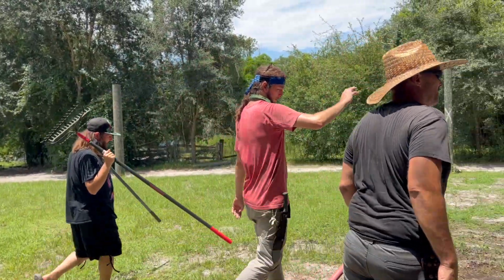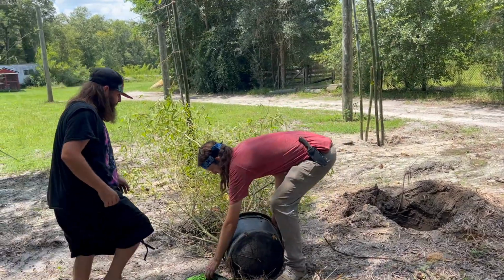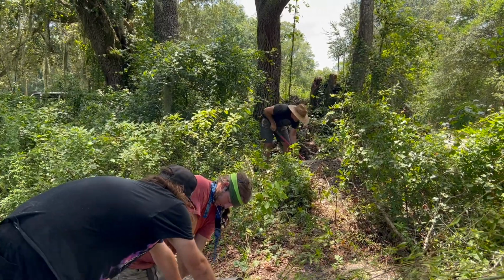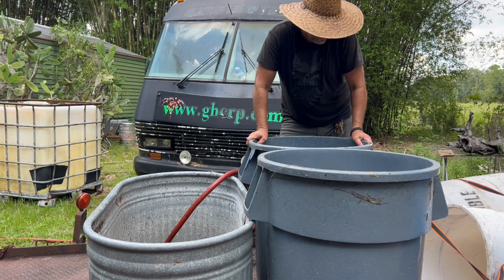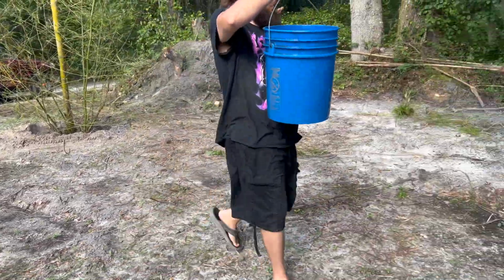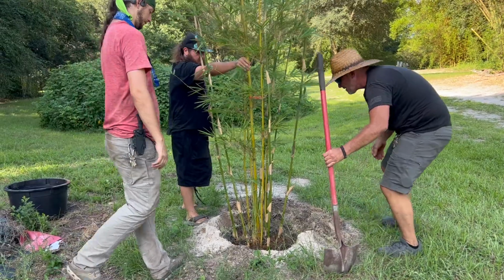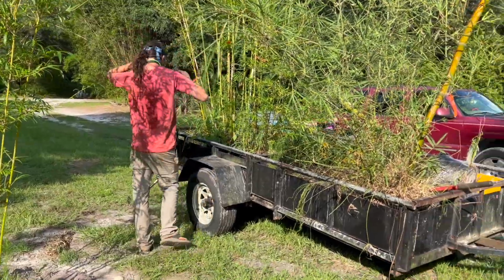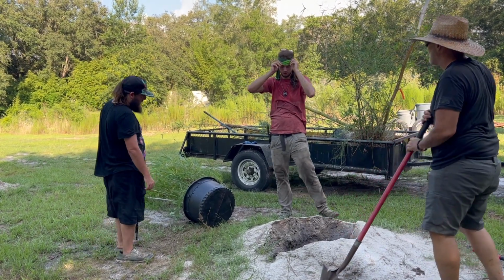THEY GOT THE WORK DONE